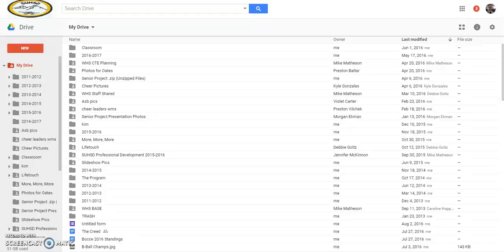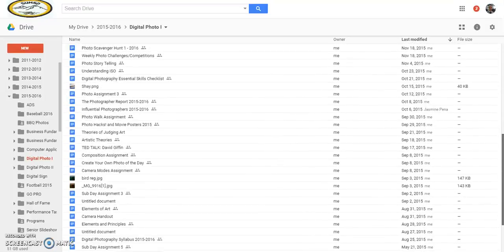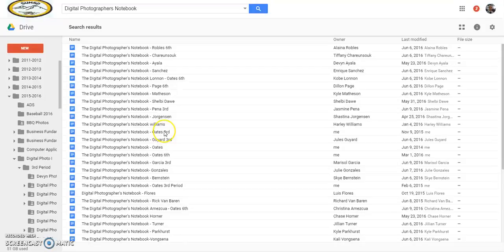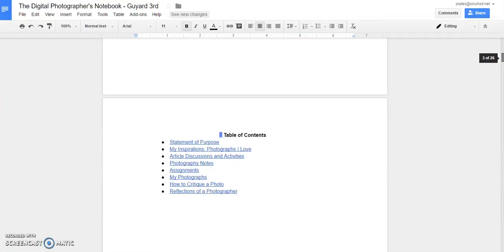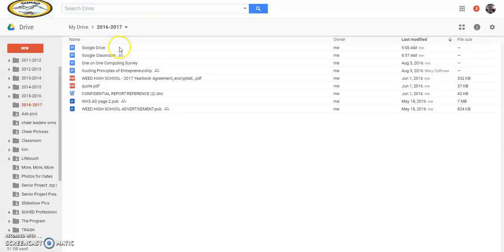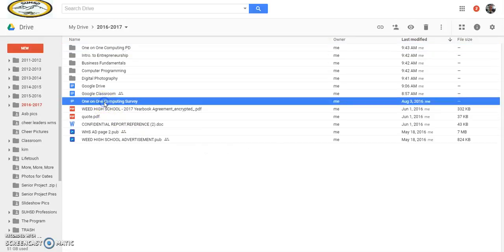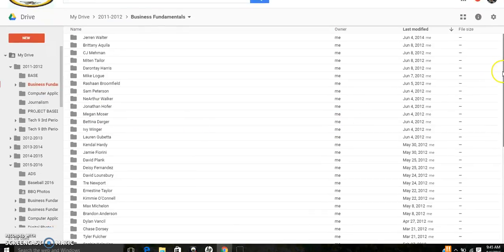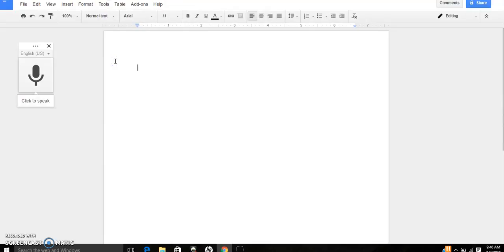GoogleDrive for Teaching